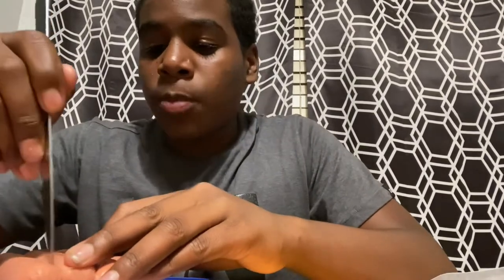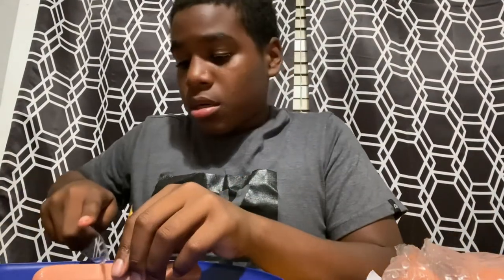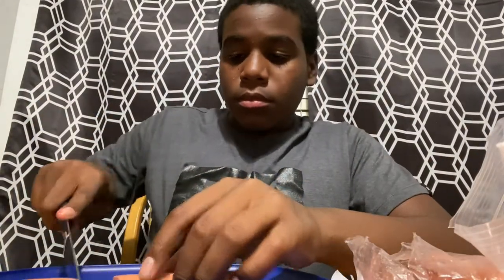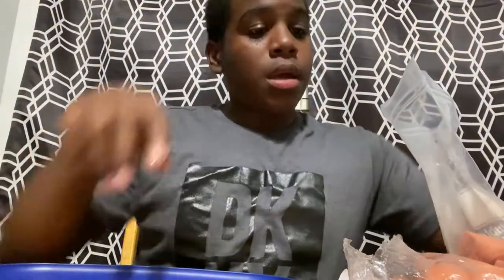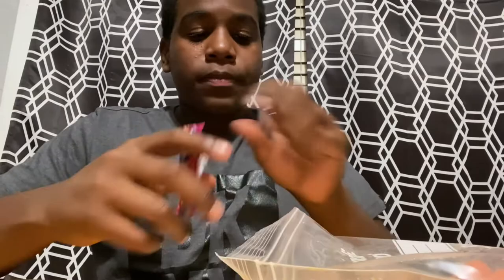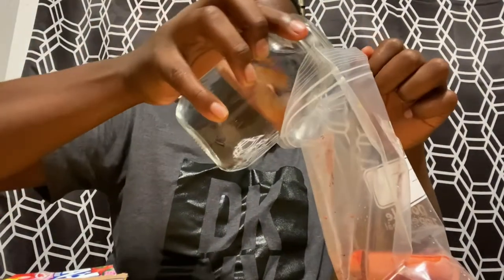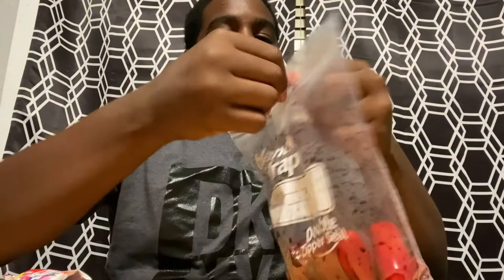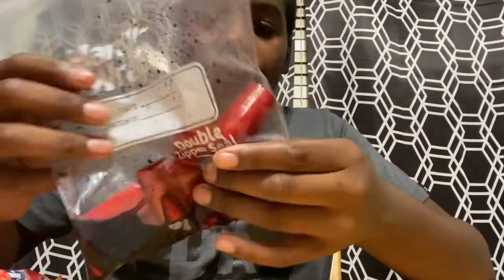How to make diy catfish bait (hot dog & Kool-Aid )